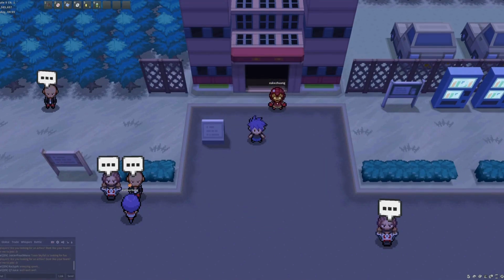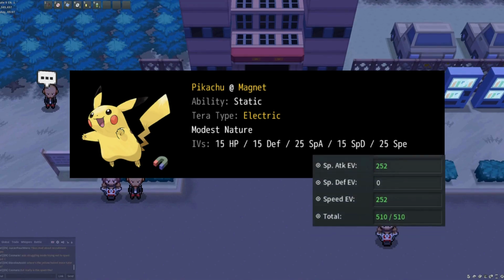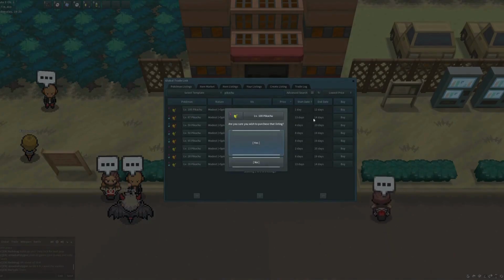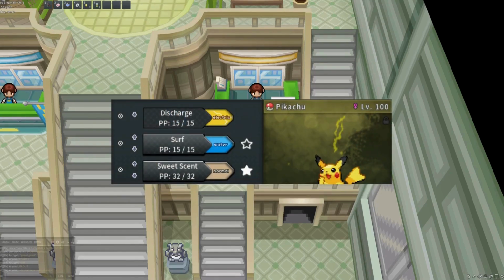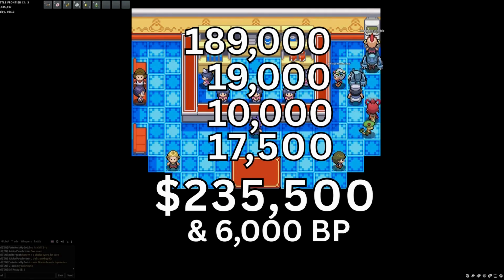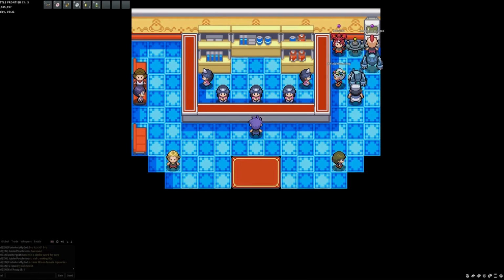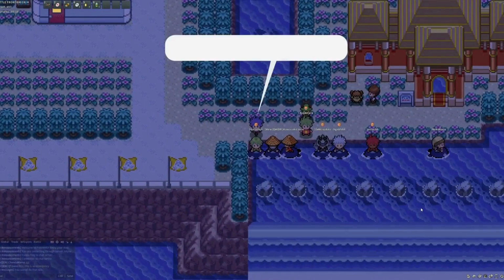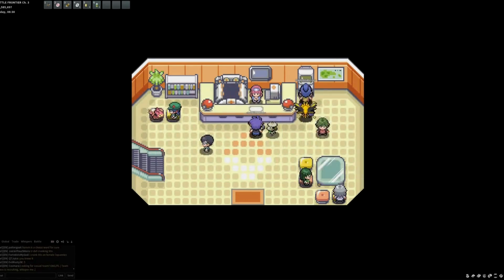The BEST EV & XP strategy in PokeMMO | FASTEST Horde Farming Pokemon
Level up your Pokémon with ease! In this PokeMMO guide, I break down the best and most efficient way to EV and Experience train your Pokémon using an unexpected hero: Pikachu!
I’ll show you the exact setup you need, including the best IVs, EVs, nature, and an insane move set that makes this Pikachu the ultimate one-hit KO machine for any horde. Plus, I'll give you my personal team composition that makes the process even faster, and my favorite location for maximum XP gains including detailed calculations for how long it will take to level a Pokemon 1 to 100 based on its experience tier.
Stay until the end to see a full time-to-level breakdown, and learn how you can win the very same Pikachu I build in this video AND enter to win the Pikachu in this video!

All you need to do is like, sub, and comment and after 1,000 views or 1 week from posting, whichever happens first, I’ll randomly select a winner and @ you in the comments to let you know you won!

What's Covered:
The Ultimate Horde Clearing Pokémon breakdown
Required items and prerequisites
Pikachu's full move set and how to get each move
The most efficient XP training location and team setup
My personal time-to-level test

🚨🚨🚨 VIDEO EDITS:
1. @Nesnow6 brought up a great point... I somehow forgot to mention the Light Ball item 😅
Only Pikachu's can use them, and they boost both Special Attack and Attack by 50% when held (a good deal more than the magnet shown in the video)
They're only $5k on the GTL at the time of this update so a very minimal add to the total investment for a huge benefit.
It'll make it even less necessary to have 31 IVs, and you could start one shorting hordes even before level 85 with this item.
Thank you again. This kind of feedback helps everyone!

2. @jasper-vo1wd rightfully pointed out that to claim the most efficient strategy, there should be mention of buying and reselling. Meaning you find a high demand pokemon on the GTL that hasn't been EV or XP trained yet to buy for a good price and then train it up and resell for profit.
You can also get connected with PvP team and actually have an EV/XP training service for other players.
These are great money making strategies that add even more value!

3. @SnickerDoodle-r9f suggests using a Hidden Ability Electivire as an alternative. it doesn't get surf or fly, but it does get teleport and dig, making it quite versatile/useful! Vital Spirit can also boost encounter rate

⏰ Time Stamps:
00:00 - Intro
02:00 - Requirements
02:50 - Full Pokemon Breakdown & Set Up
08:55 - Total Investment
09:50 - Full Team Breakdown
11:20 - Favorite Exp Training Location & Test
15:32 - Conclusion

If you're looking for the fastest way to EV train or how to power-level to 100 in PokeMMO, this guide has everything you need to get started. Good luck, and happy training!